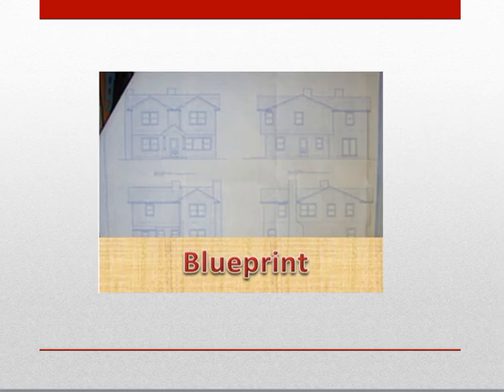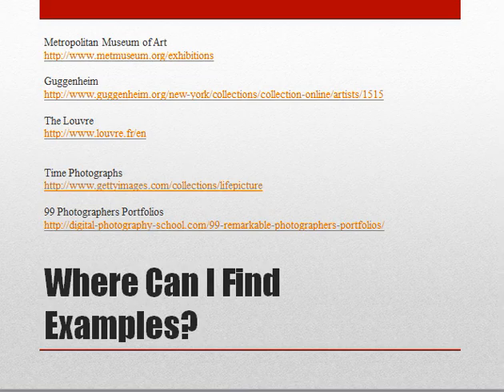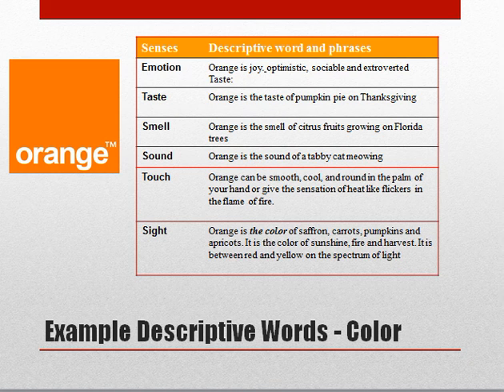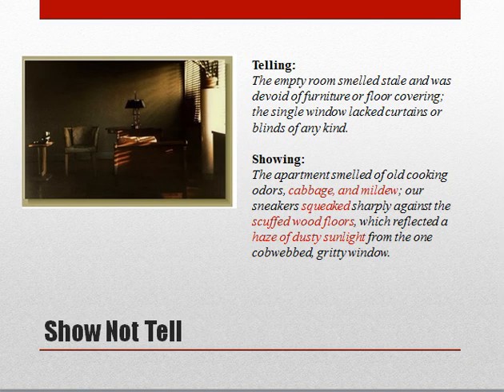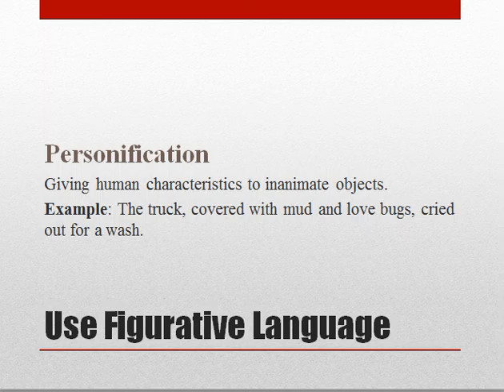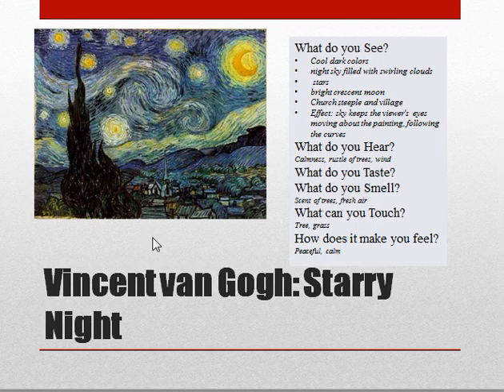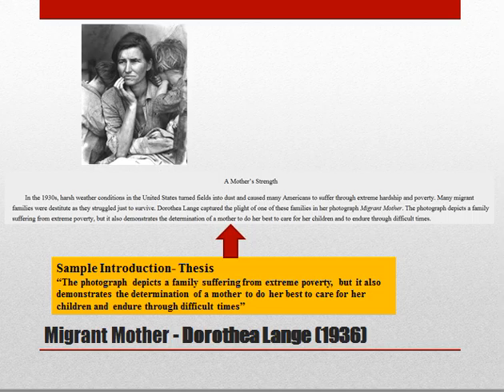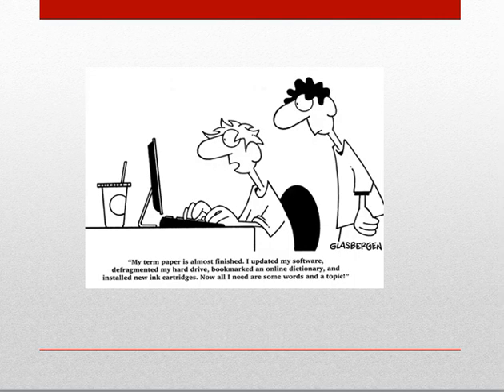Descriptive Essay Intro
Professor Julia Carpenter, Valencia College
Introduction to Descriptive Essay for Freshman Composition